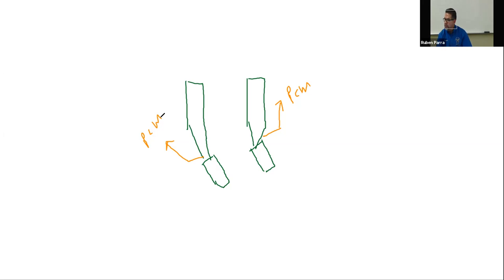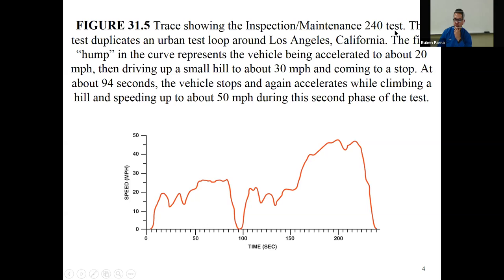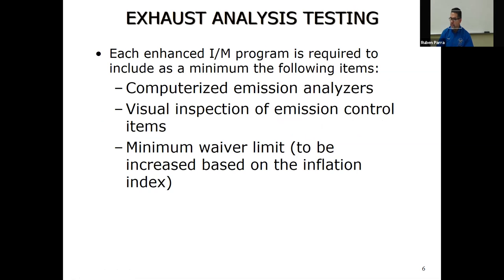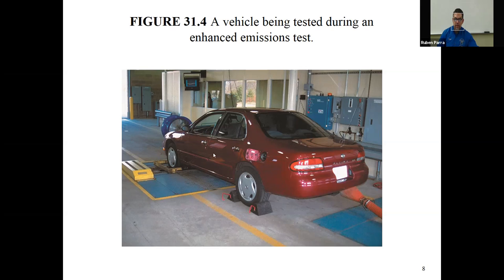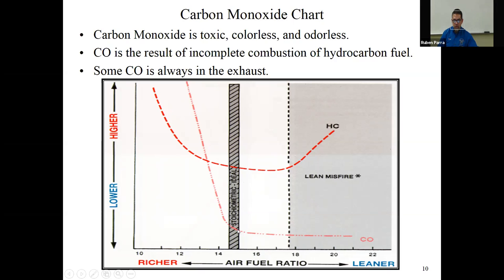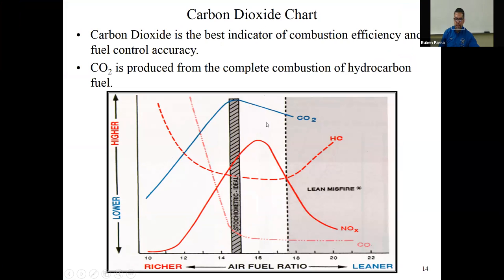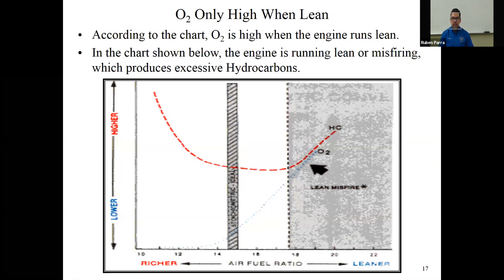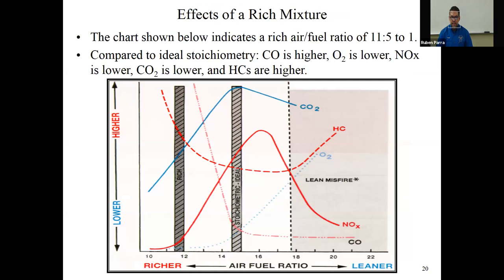Rec.ZoomLecture(1)8 31 20